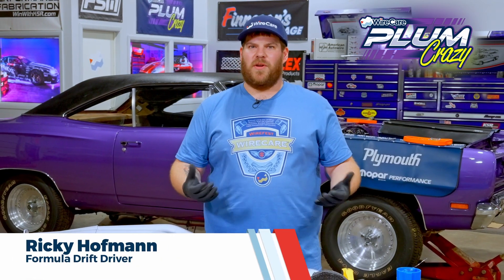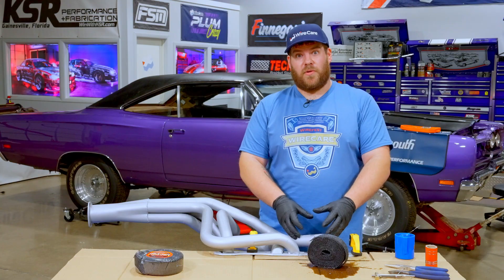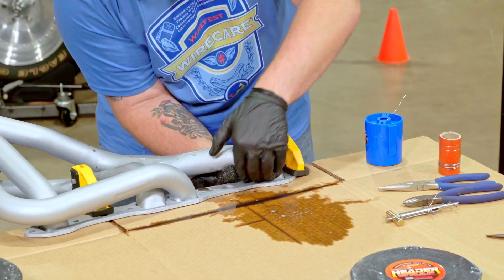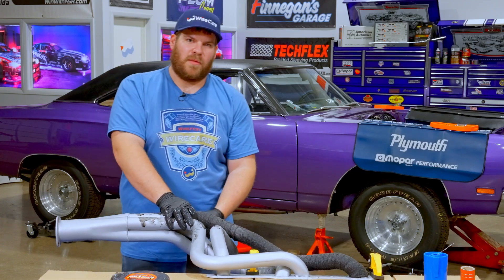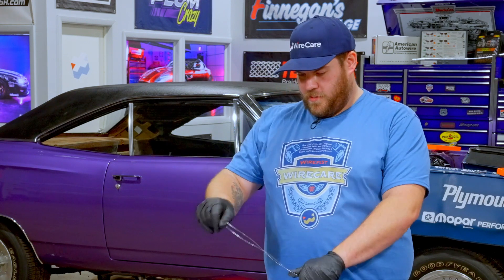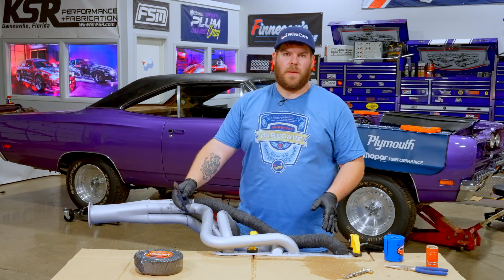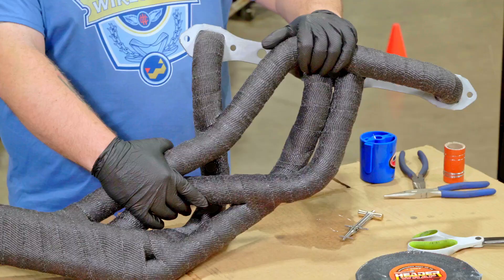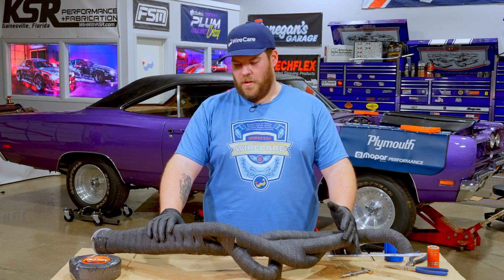Insultherm® Header Wrap Tutorial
In this video Ricky Hofmann shows how to wrap a header using Insultherm® Header Wrap and the ClampTite Tool.

Products shown in this video:
1. ClampTite Tool and Safety Wire

Follow Ricky Hofmann on Instagram - @ricky.hofmann